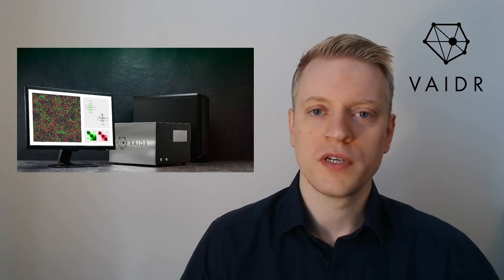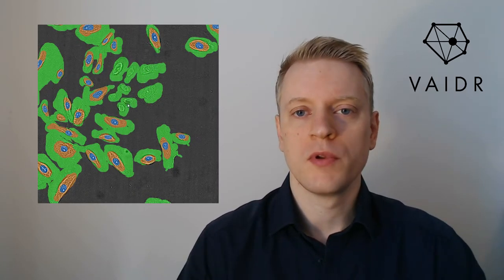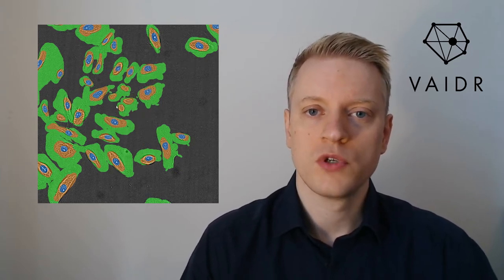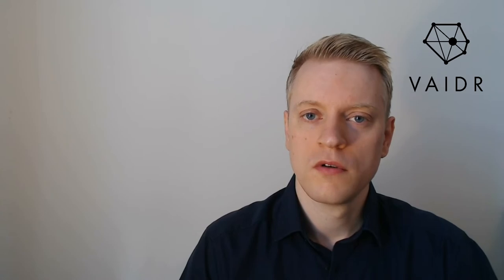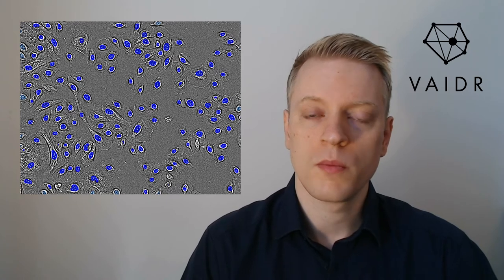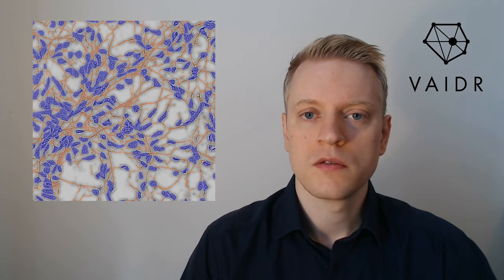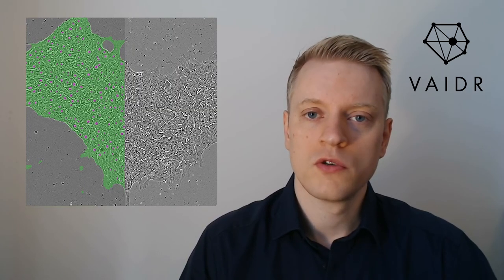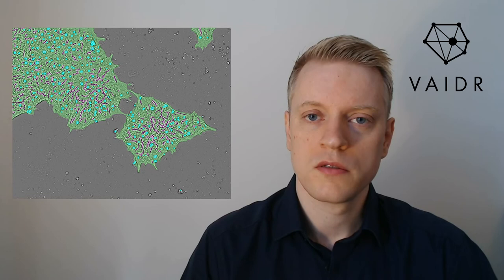What are Some of the Things that VAIDR can Detect?